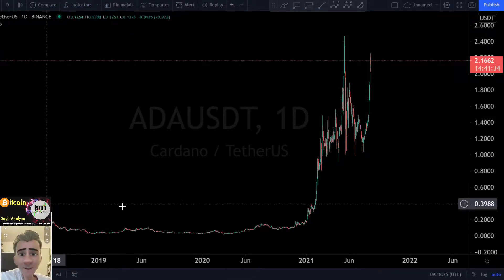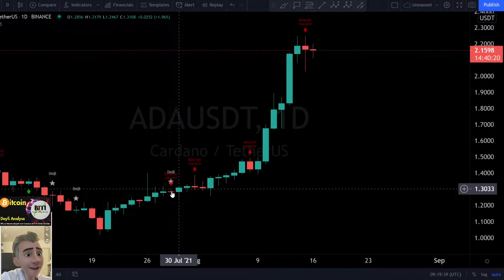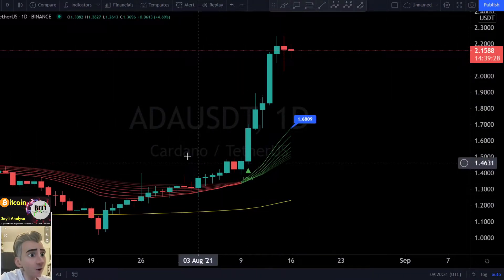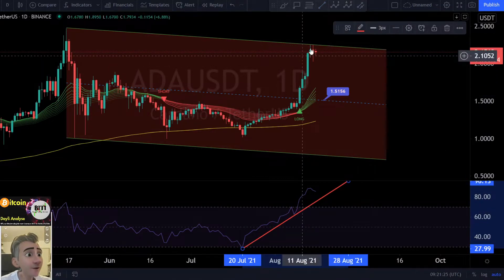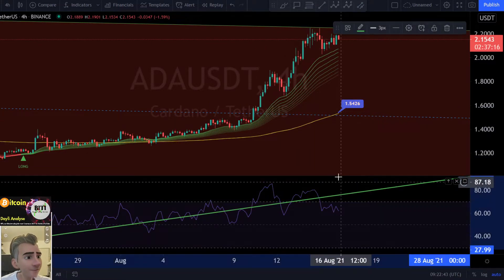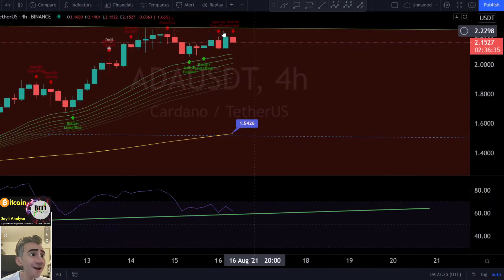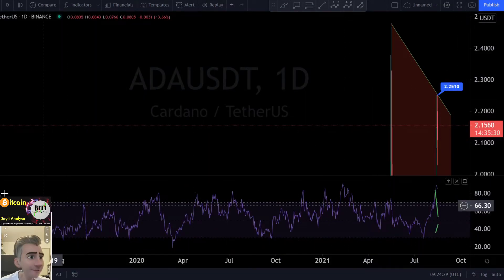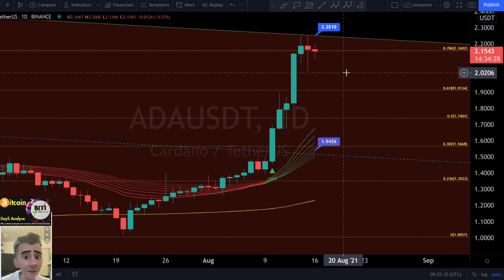Cardano Ada - BIG WARNING!